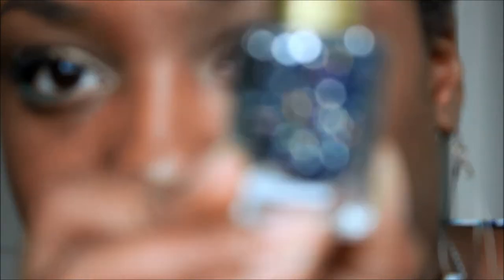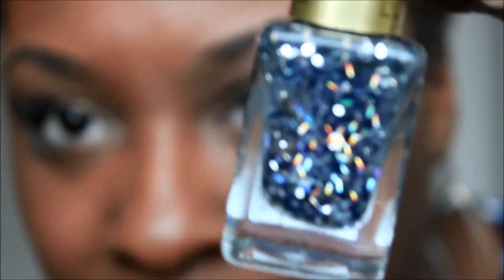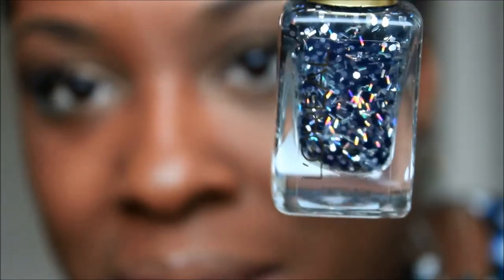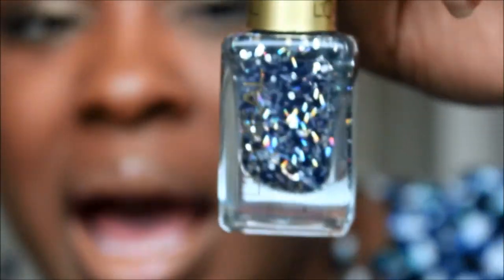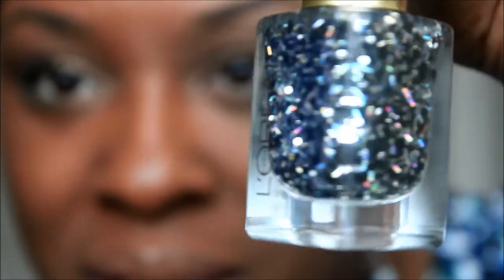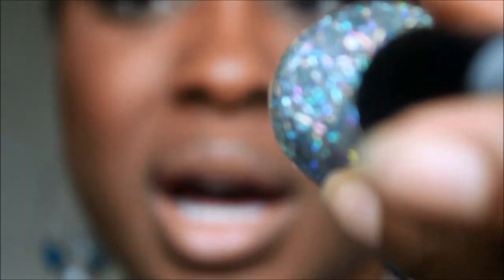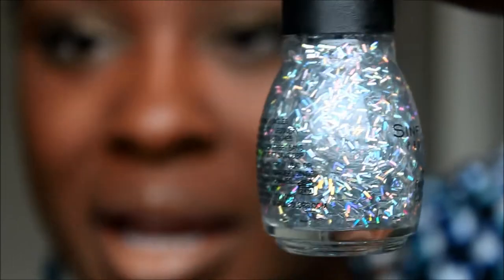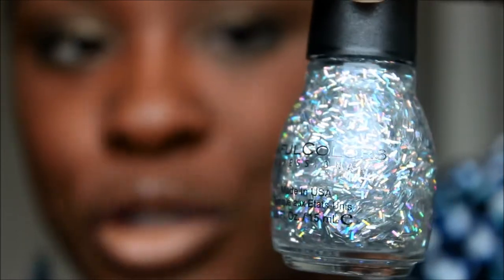93 - ♥ Small Haul | Hair, Nail, and Makeup Goodies ♥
1.  Shea Moisture Yucca and Baobab Mist
2. Curls Lavish Curls Moisturizer
3. Stay-On Satin Anti-Breakage
4. Maybelline Ultra Liner in Black
5. L'oreal The Sparklicious
6. Sinful Colors Silver Rainbows
7. Profusion Smokey Eyeshadow Palette w/ Brushes
8. NYC Mahogany Lipstick

Visit me on Instagram: everythingebonee